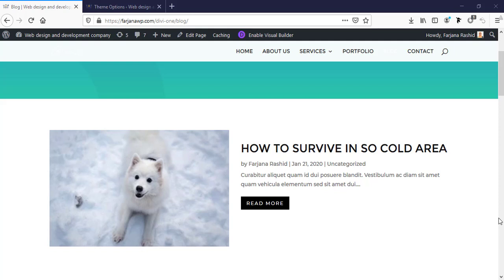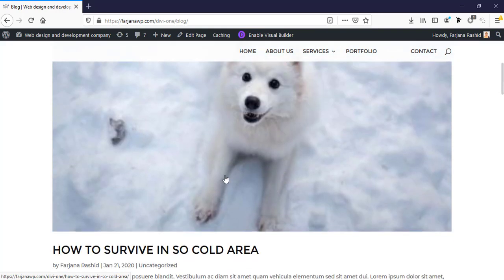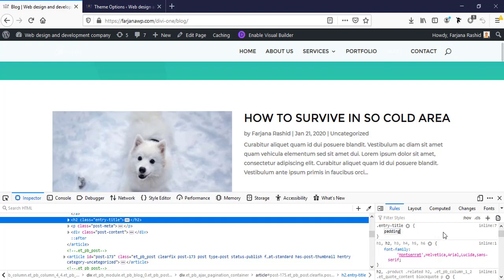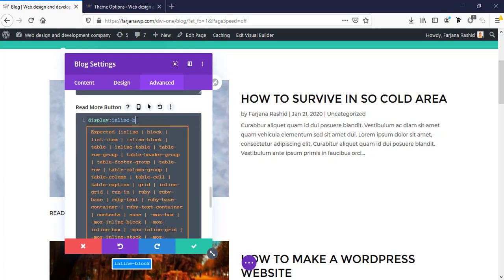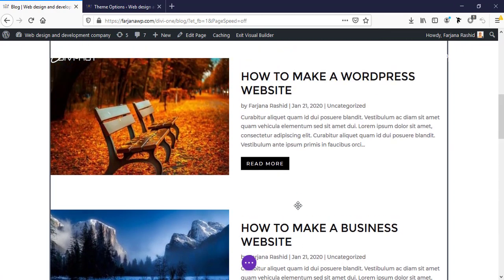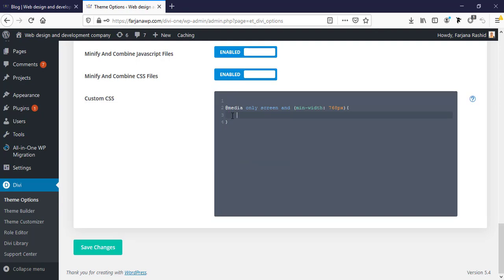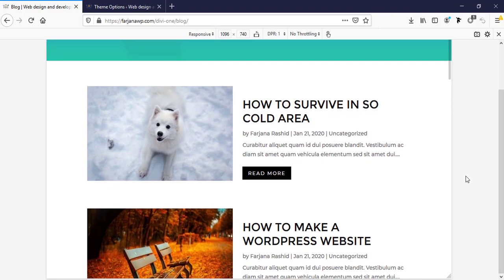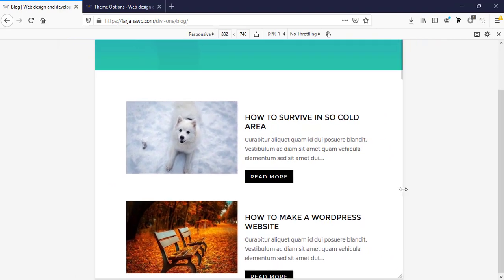How to customize divi blog module to horizontal style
In this tutorial I show you how to customize DIVI blog module to horizontal style.